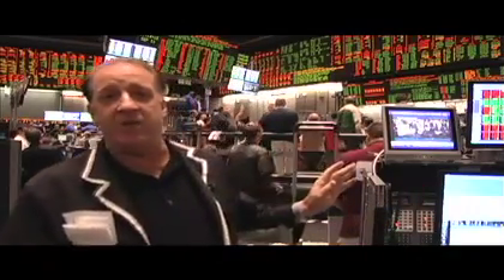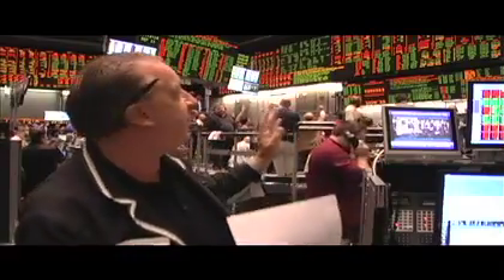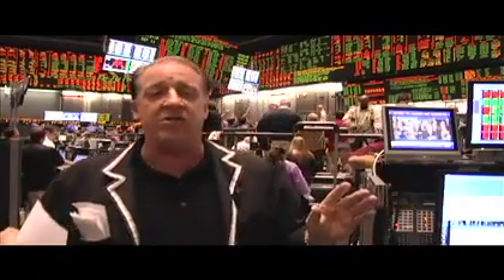Sept 11 from the step